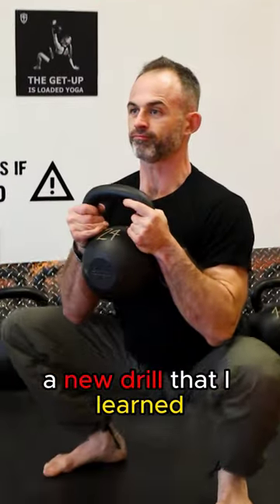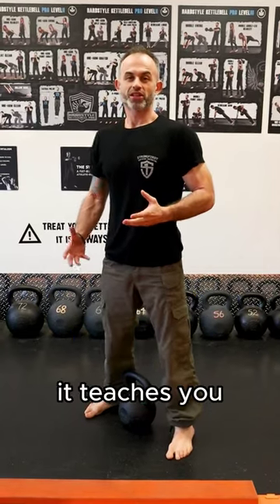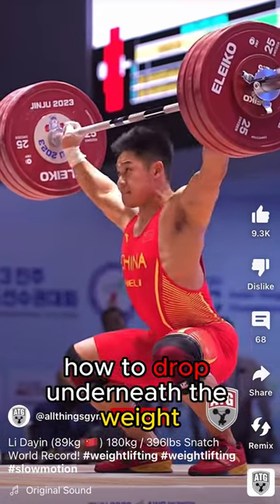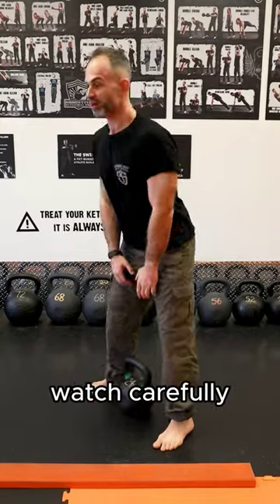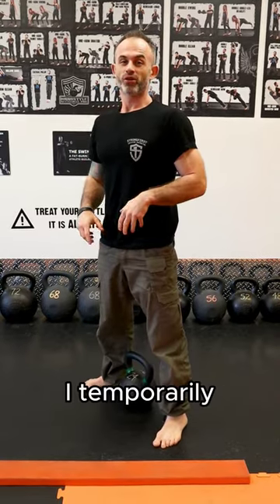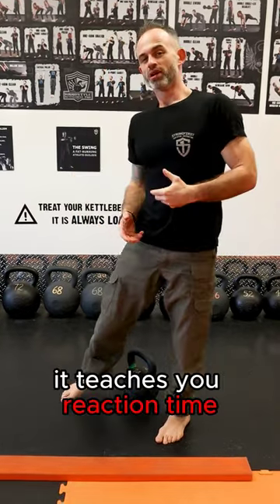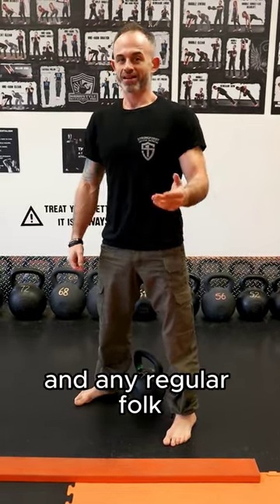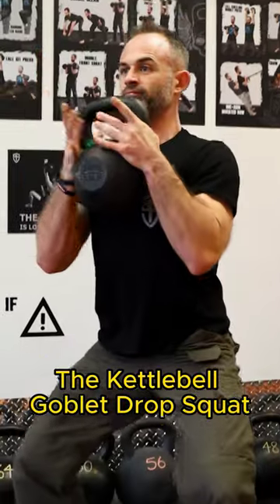The GOBLET DROP SQUAT